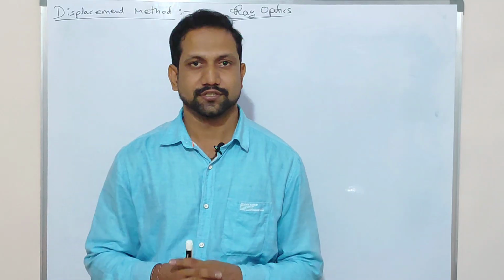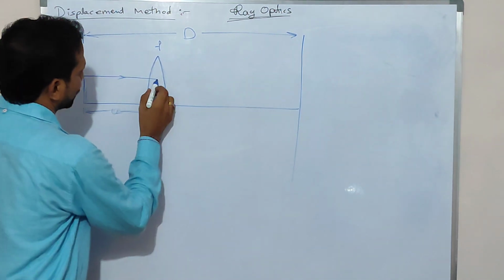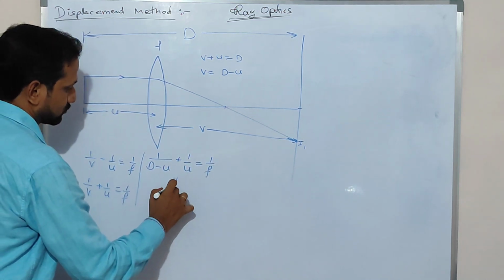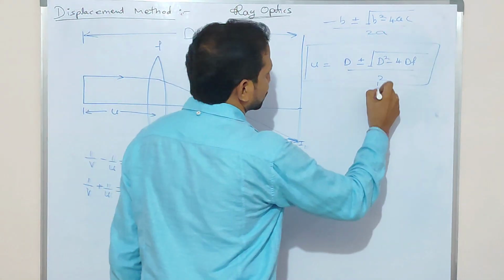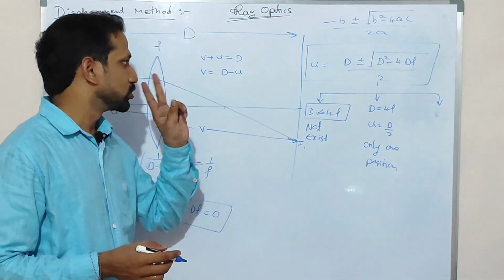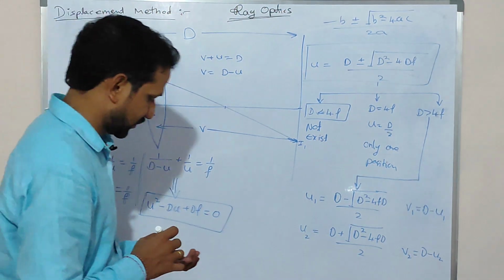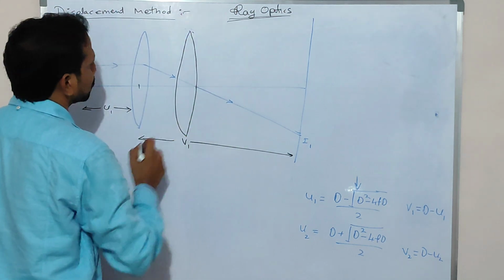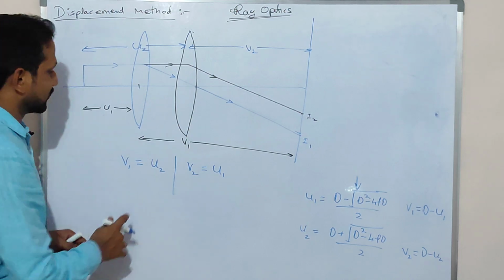displacement methode part 1@Akshara_Hanii